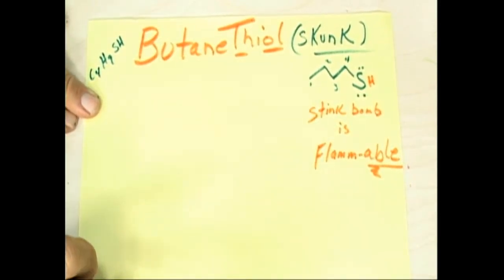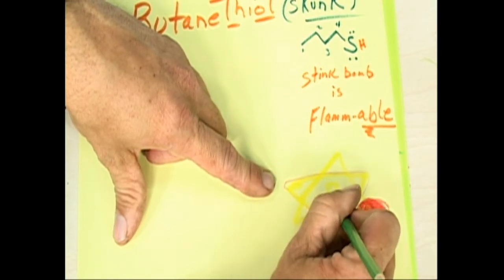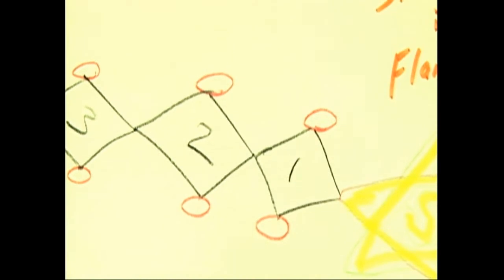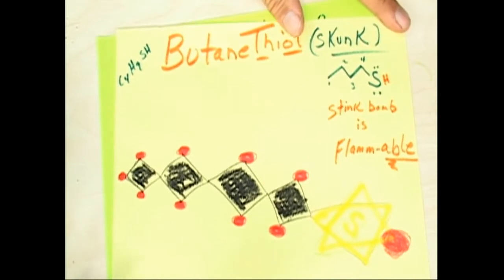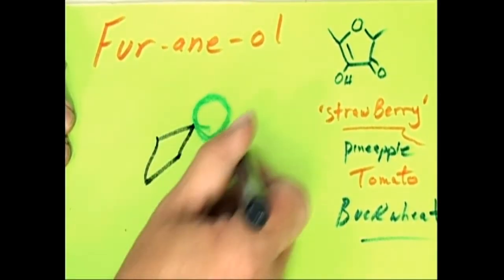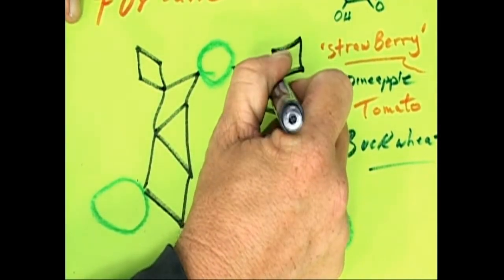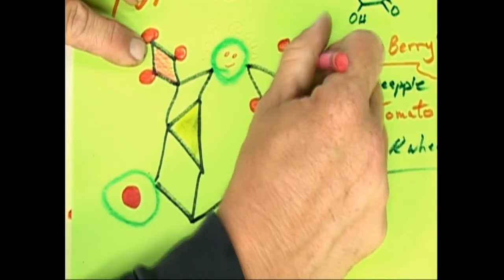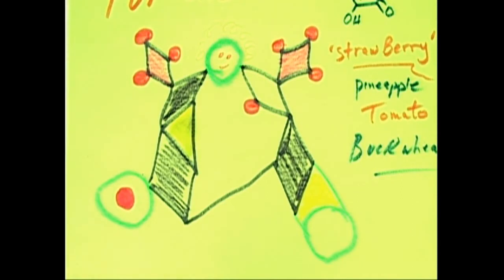Skunk smell ButaneThiol Furaneol Schroeder Diamonds9AUG10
Draw n' Learn Chemistry- Skunk smell is the result fo the sulfur in the four carbon Thi-Ol ("Thio-" is always a sulfur containing molecule and a 'thiol is the sulfur equivalent of an alcohol-remember sulfur is in the same family as oxygen). Used in stink bombs too. (Nitrogen is the other foul smelling atom you'll find in fish decay and sulfur is the rotten egg smell. Furaneol is another of hte Strawberry smelling molecules